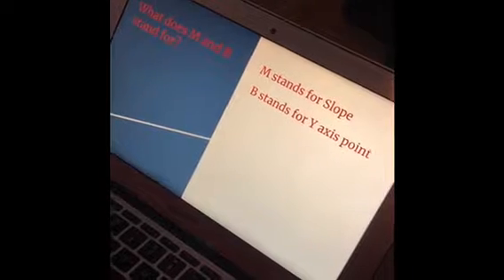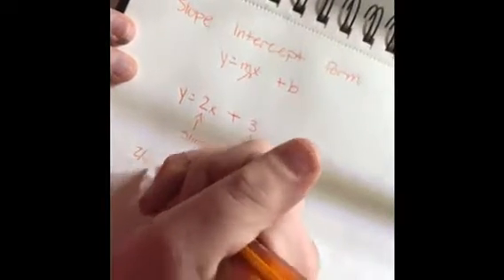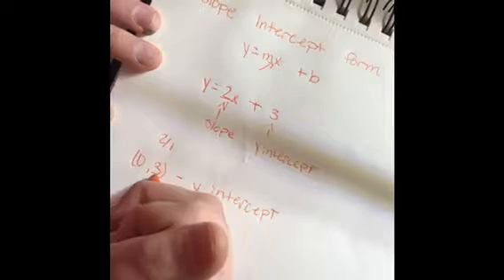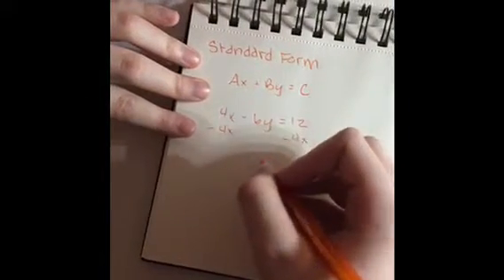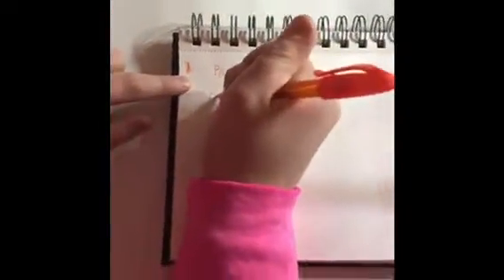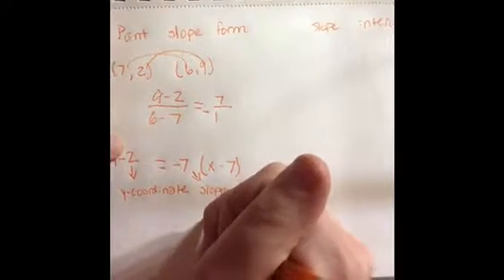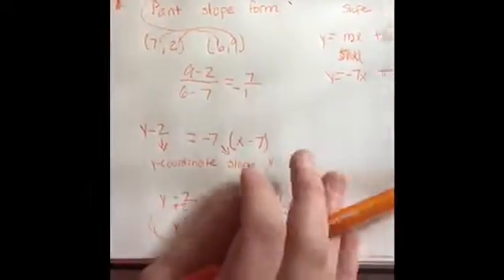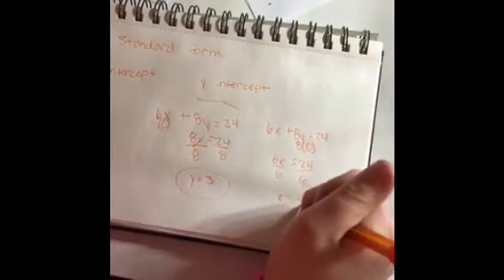Rubric for Video Lesson Assignment Jan 28, 2018 at 8 54 PM